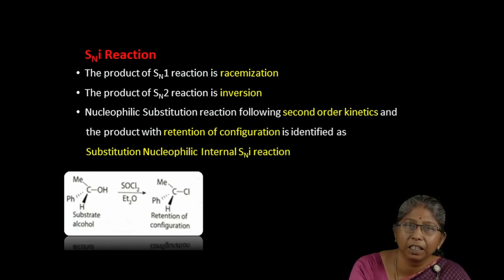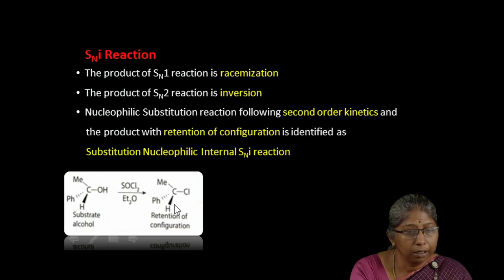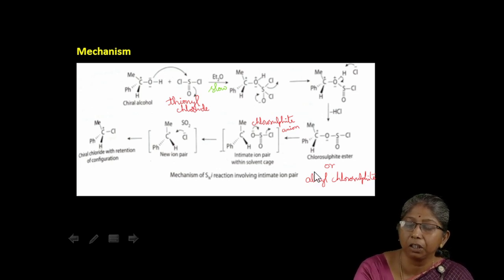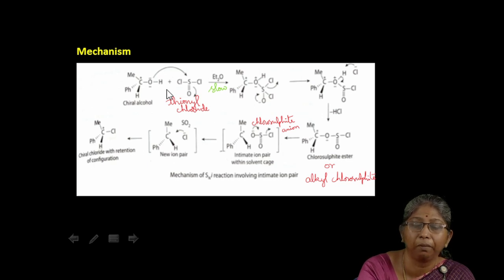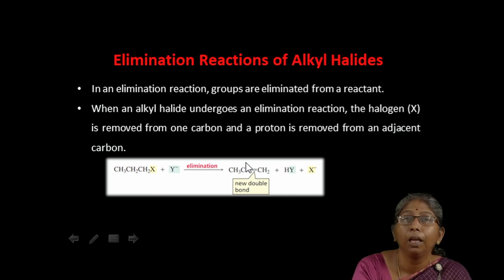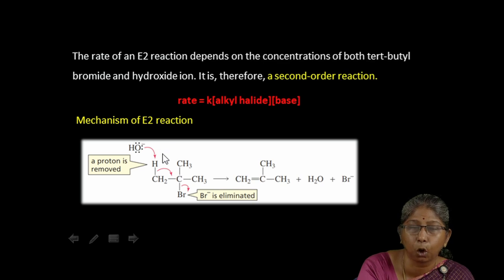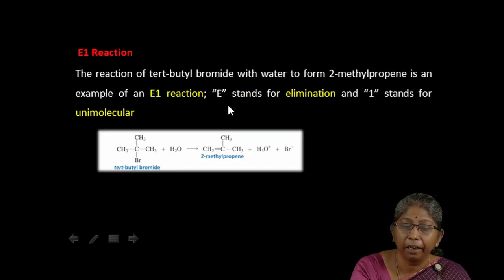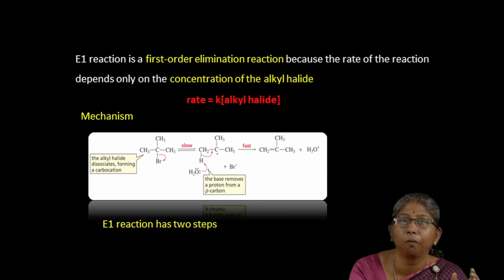Internal SNi reaction & Elimination Reactions of Alkyl Halides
Nucleophilic Substitution reaction following second order kinetics and the product with retention of configuration is identified as Substitution Nucleophilic Internal SNi reaction. When an alkyl halide undergoes an elimination reaction, the halogen (X) is removed from one carbon and a proton is removed from an adjacent carbon. A double bond is formed between the two carbons from which the atoms are eliminated. Therefore, the product of an elimination reaction is an alkene